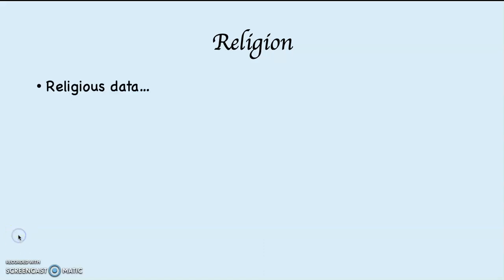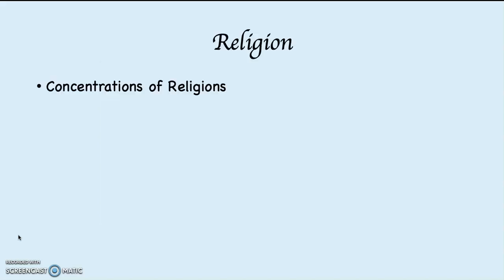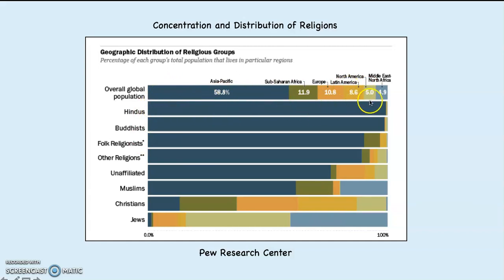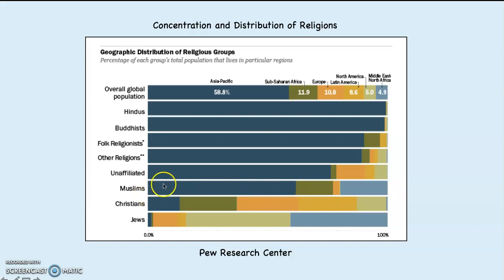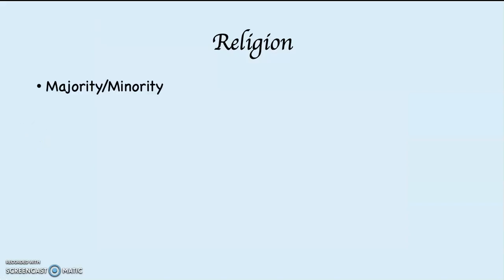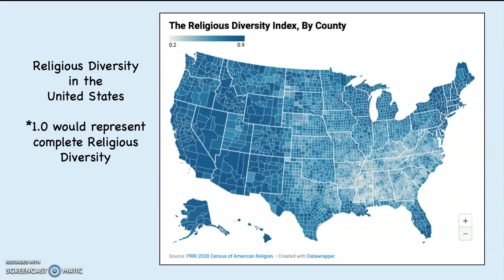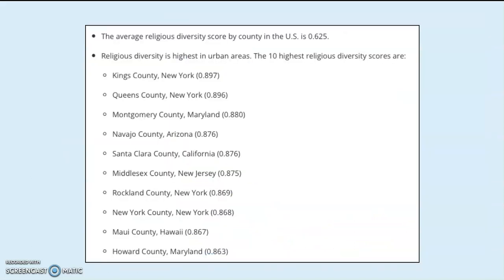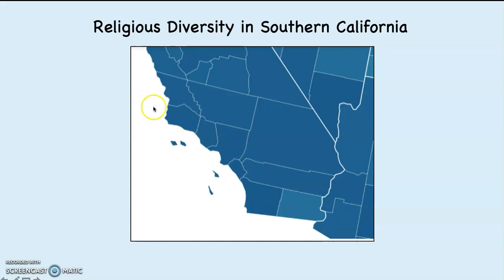G102 Religious Diversity Globally and in the US